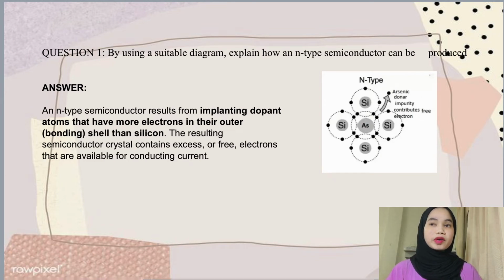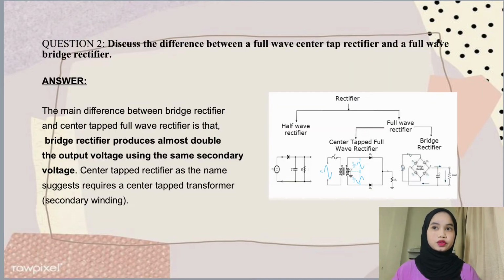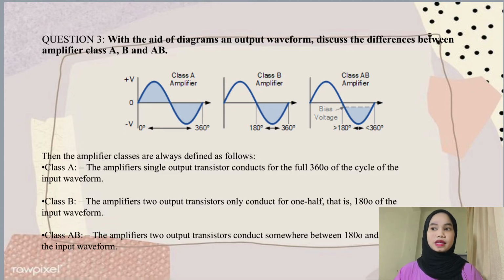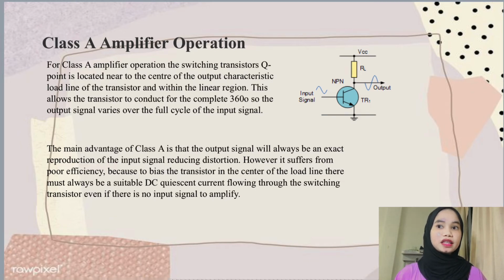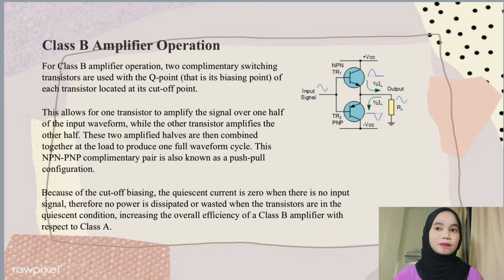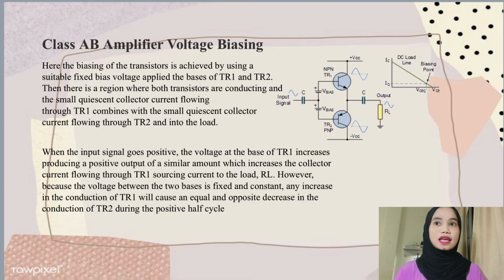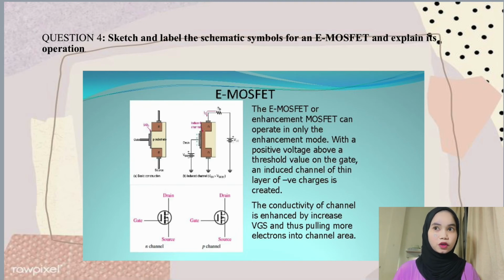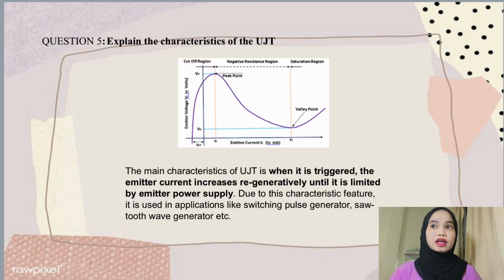SEMICONDUCTOR DEVICES PRESENTATION (EOC)